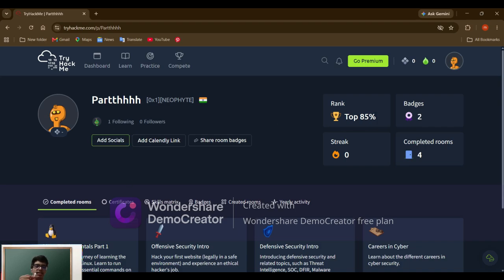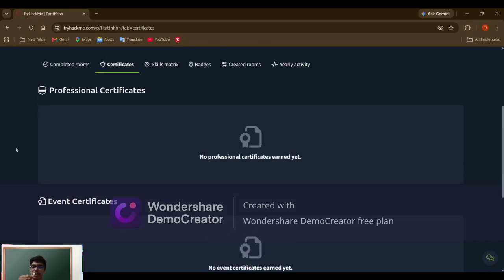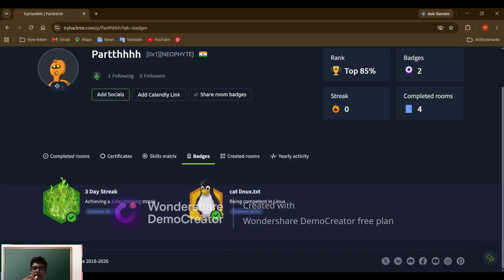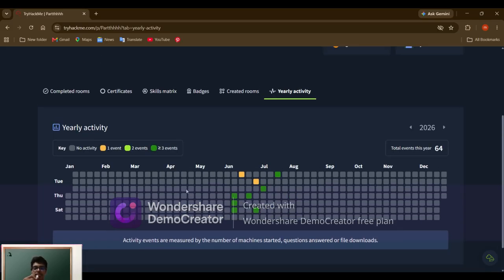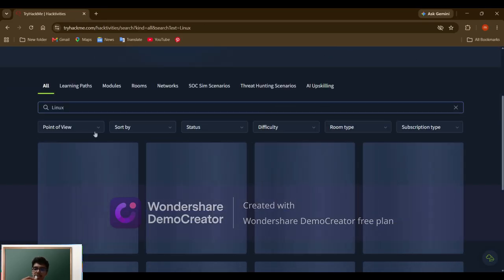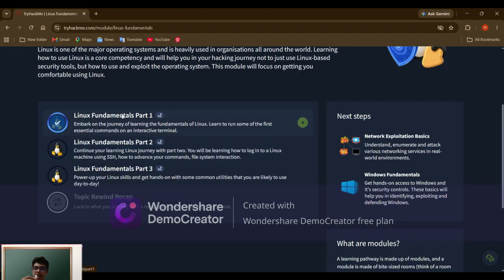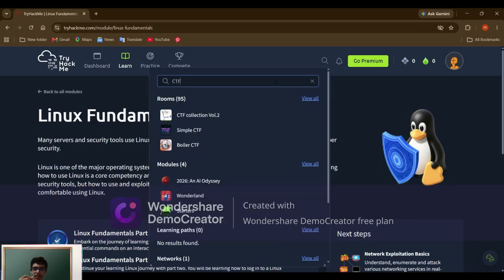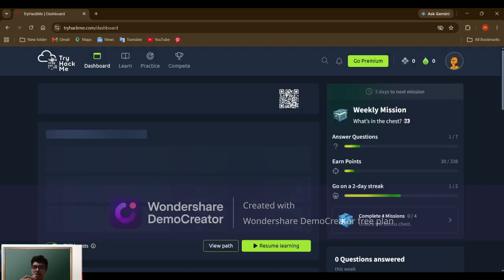TryHackMe Full Course 2026 — Beginner to Advanced (Complete Roadmap)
Learn TryHackMe from scratch in this complete beginner to advanced guide! In this video, I'll walk you through everything you need to know to start hacking legally and build real-world cybersecurity skills using TryHackMe's hands-on labs.

🔥 What You'll Learn in This Video:
✅ What TryHackMe is and how to get started
✅ Setting up your account and lab environment
✅ Navigating rooms, paths, and learning tracks
✅ Core Linux, networking, and security fundamentals
✅ Beginner-friendly rooms to build your foundation
✅ Intermediate techniques: enumeration, exploitation basics
✅ Advanced rooms: privilege escalation, web app attacks, CTF-style challenges
✅ Tips to level up faster and track your progress

Whether you're brand new to cybersecurity or looking to sharpen your practical hacking skills, this video covers everything from A to Z.

[Link to your other hacking tutorials]